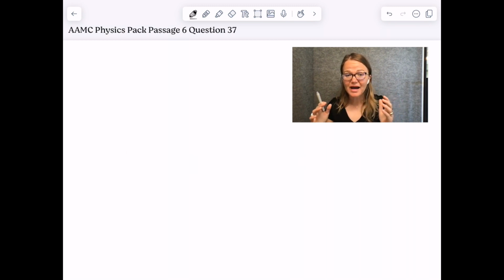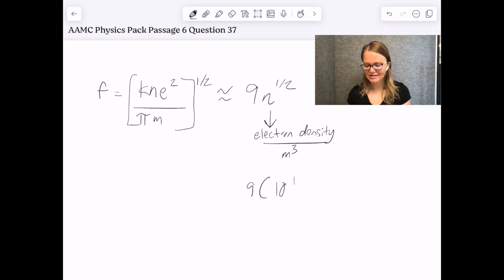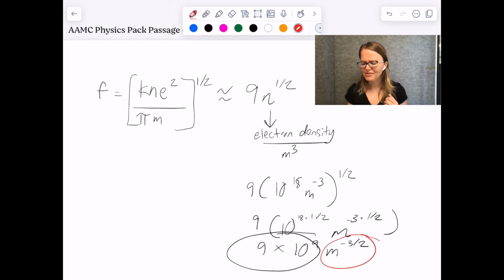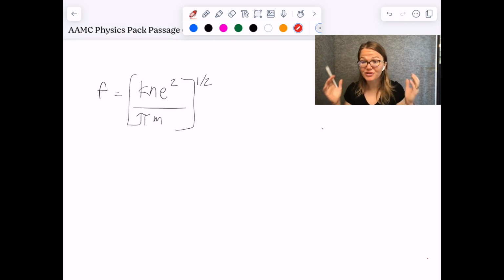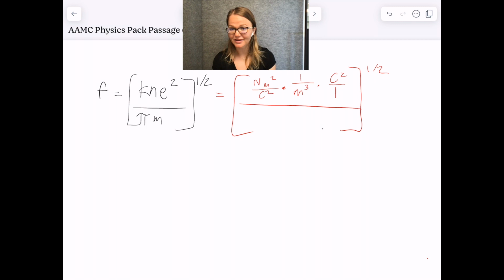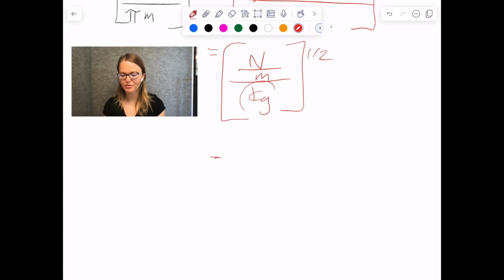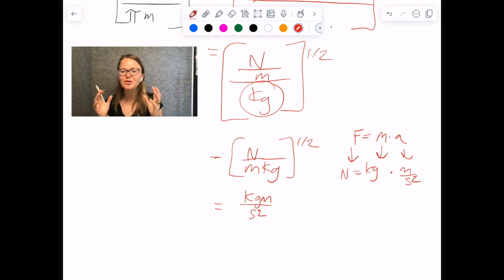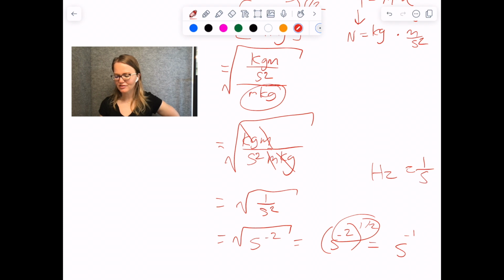AAMC MCAT Physics Question Pack Passage 6 Question 37